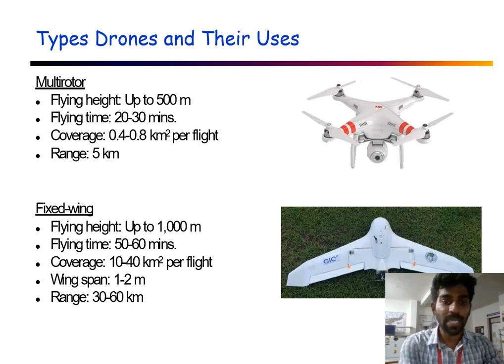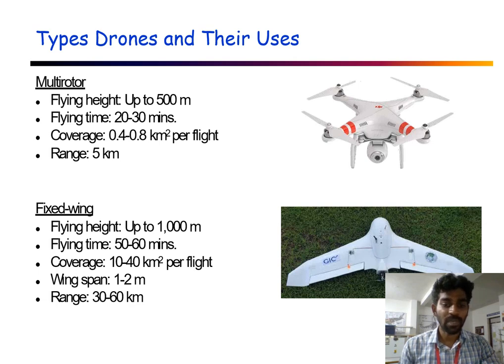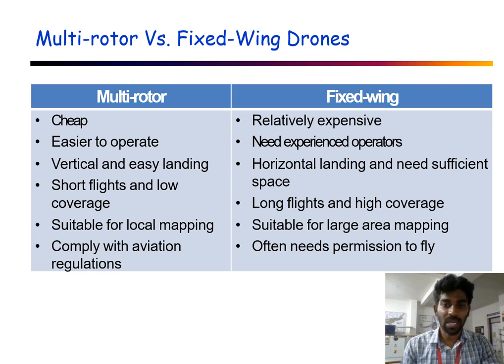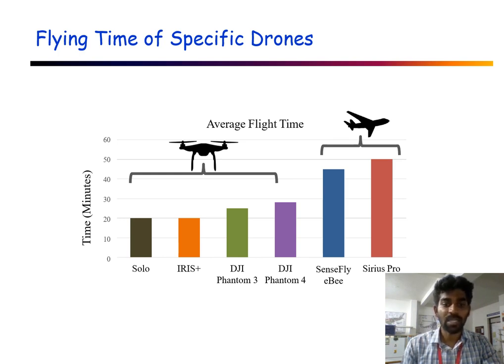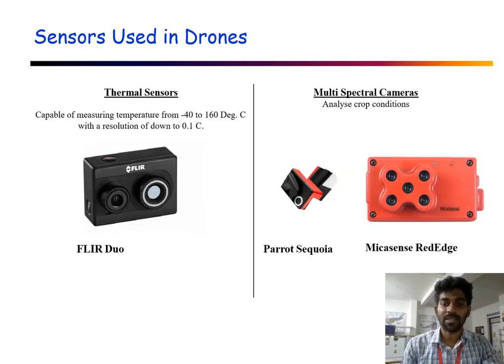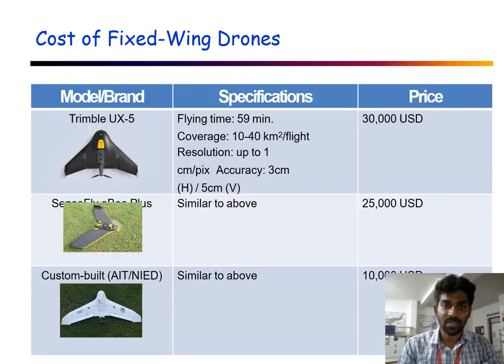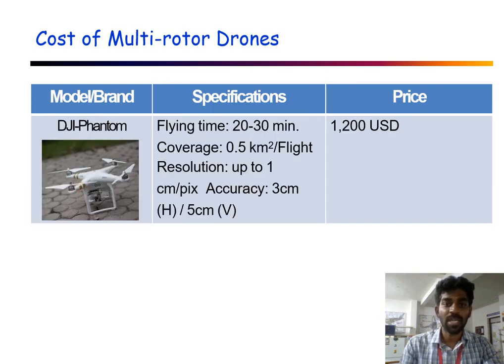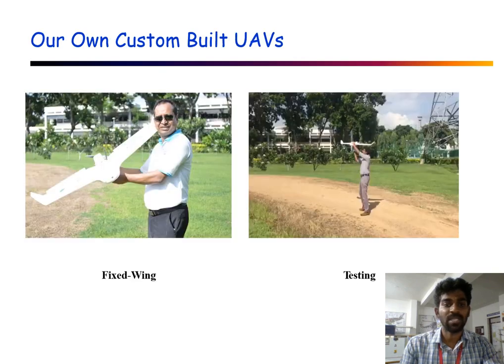Drones and its applications